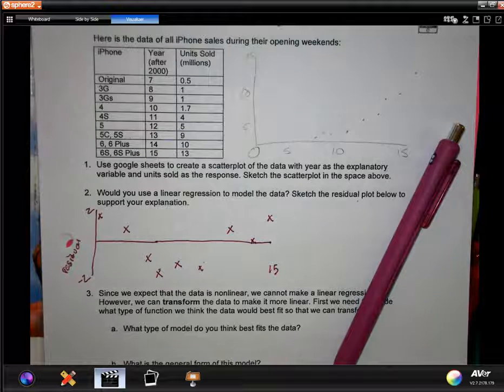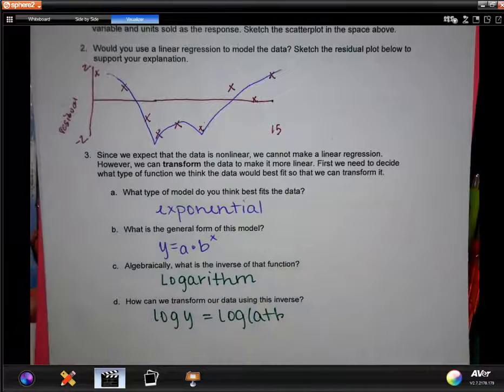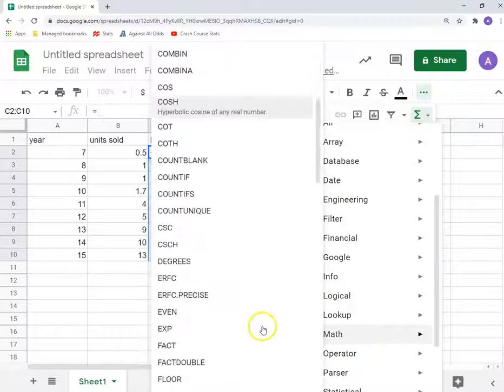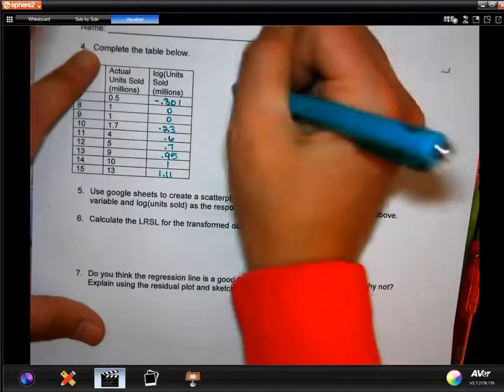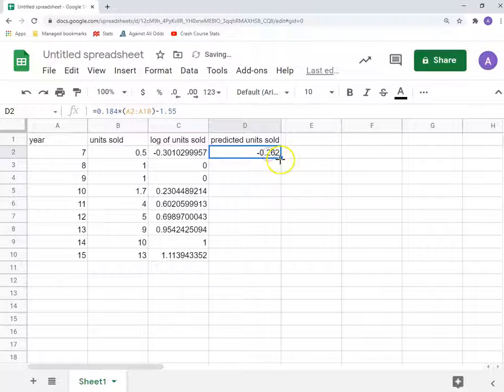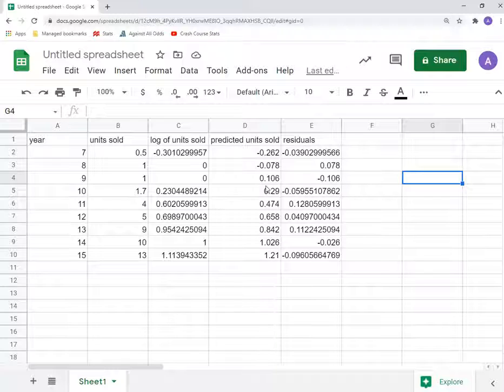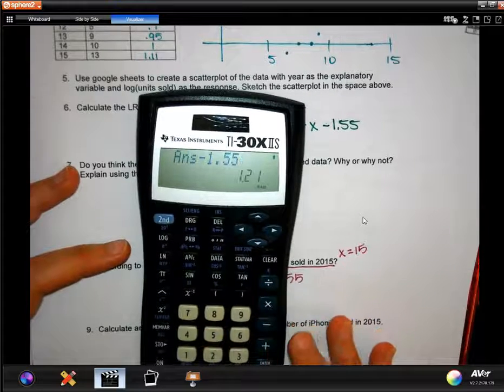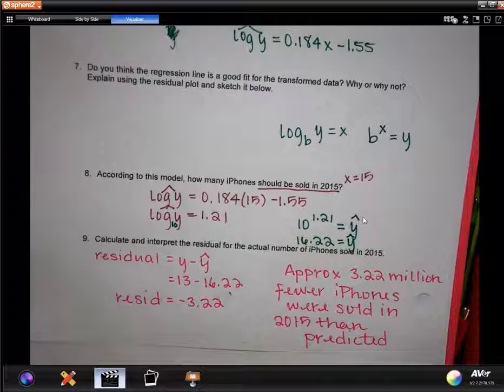May 4, 2021 Stats Notes